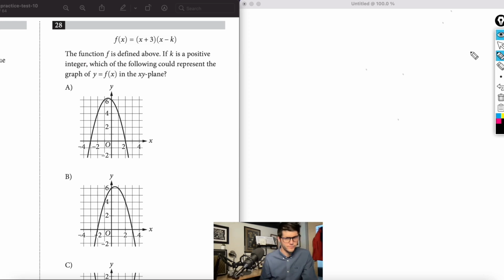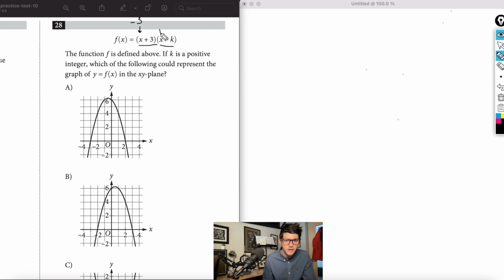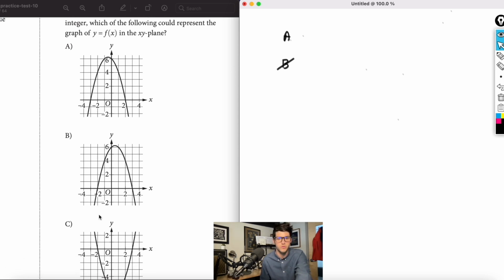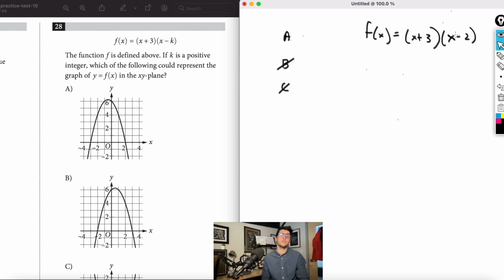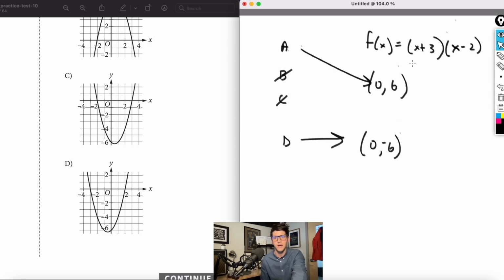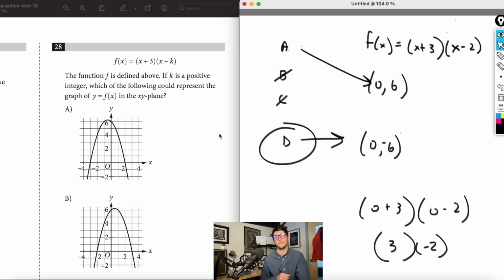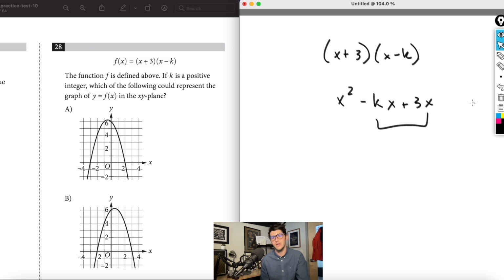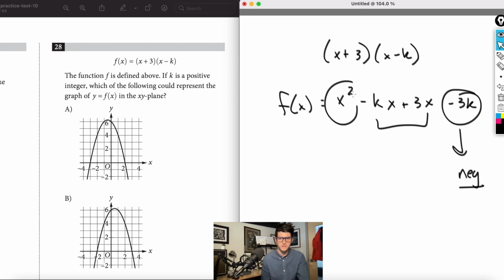Test 10 C 28